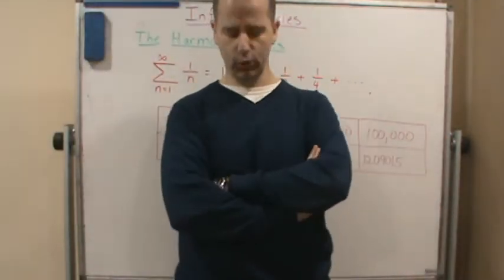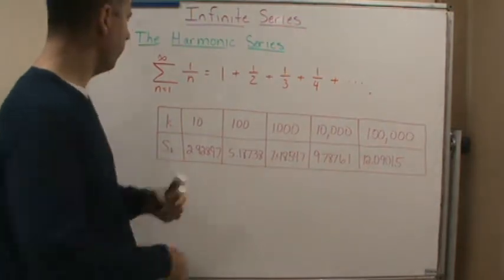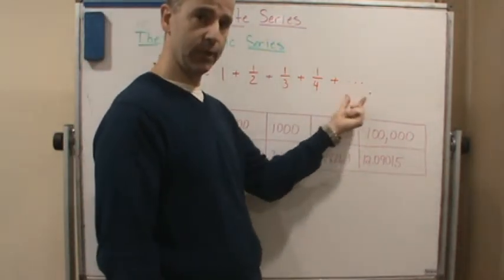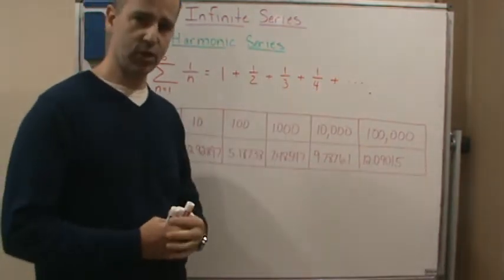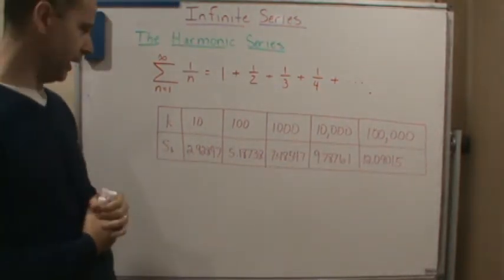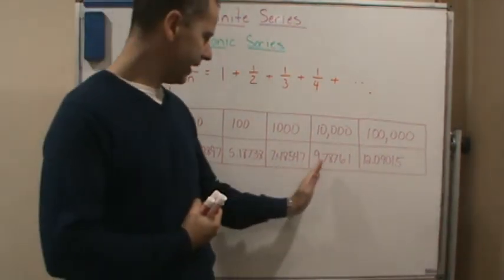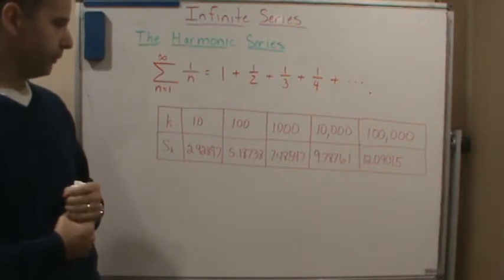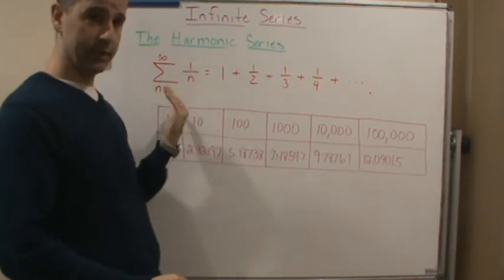Calc2 Infinite Series Harmonic Series Part 1